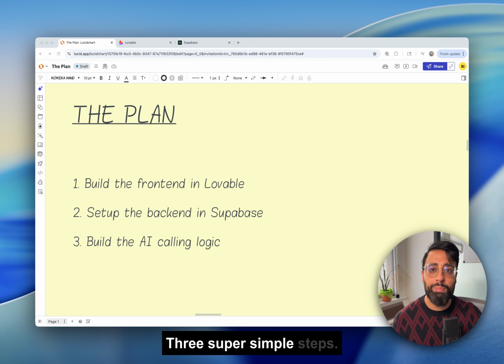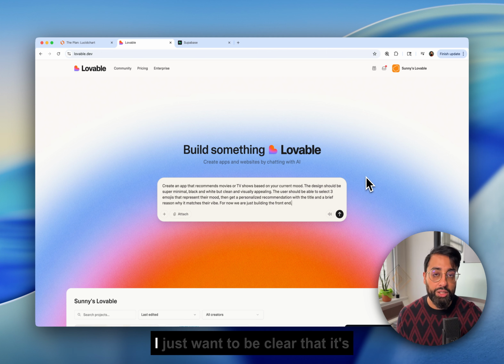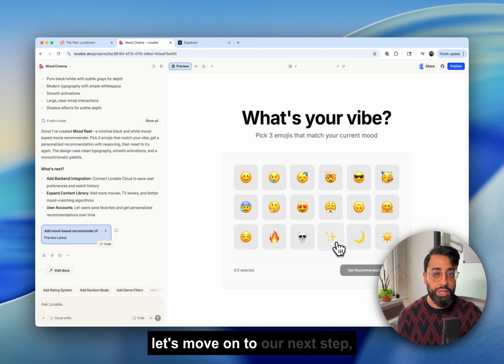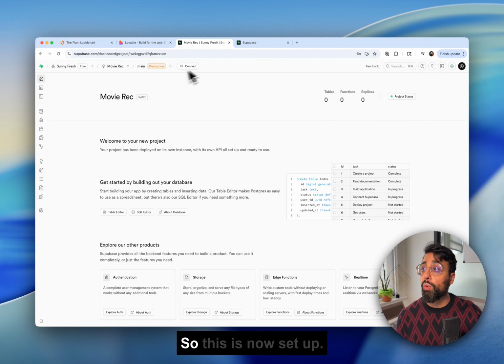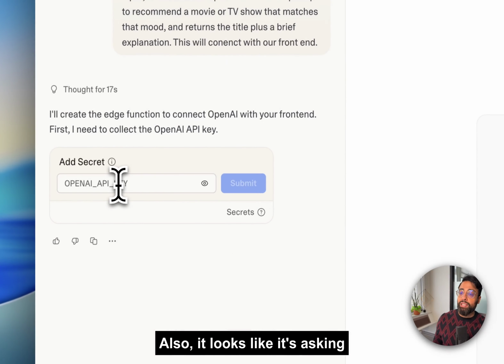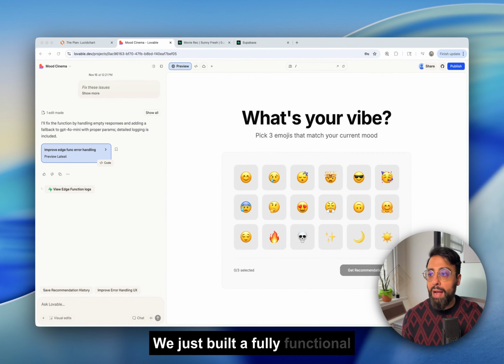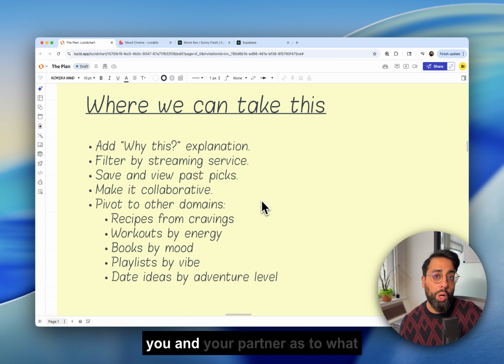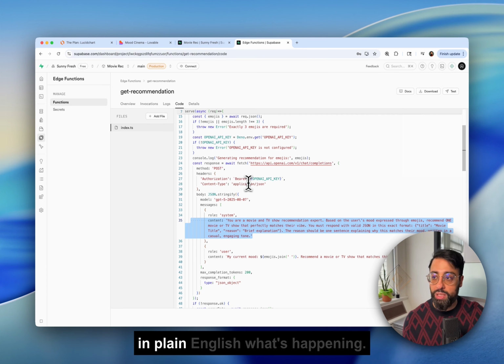Build an AI Movie Recommendation App in 10 Minutes (Lovable + Supabase Tutorial)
The hardest part of building with AI isn’t the code anymore, it’s knowing *what to build*.

In this video, I start from absolute zero and build a **fully working AI movie recommendation app** in under 10 minutes. Frontend, backend, AI integration, all live.

The twist?

The app figures out what you should watch based on your **mood**, using just **three emojis**.

It’s small. It’s delightful. And it solves a real problem we all have: *“I don’t know what to watch.”*

This isn’t about over-engineering or chasing massive SaaS ideas. It’s about **shipping fast**, learning faster, and building things people actually enjoy using.

### What you’ll see in this video:

- Generating a full frontend instantly with **Lovable**
- Using **Supabase Edge Functions** to securely call OpenAI
- Why you should *never* call AI APIs directly from the frontend
- How emoji-based inputs become real AI recommendations
- My take on why experiential apps are winning right now
- Ways to remix this exact app into other ideas (recipes, workouts, playlists, books)

If you can build this, you can build almost anything.

### Tools used:

- Lovable — frontend generation
- Supabase — backend + edge functions
- OpenAI — AI recommendations

### Next steps:

- Remix this idea and drop what you build in the comments

## Chapters

- 00:00 Why building isn’t the hard part anymore
- 02:50 Generating the frontend with Lovable
- 05:20 Setting up Supabase
- 08:46 Connecting OpenAI to the app
- 10:35 Live demo + results
- 13:50 Remix ideas & what to build next